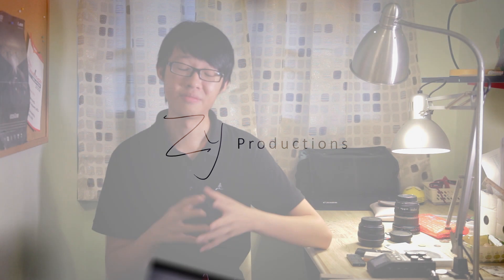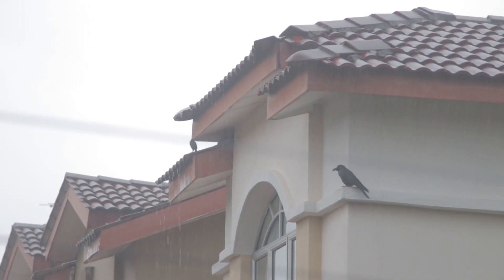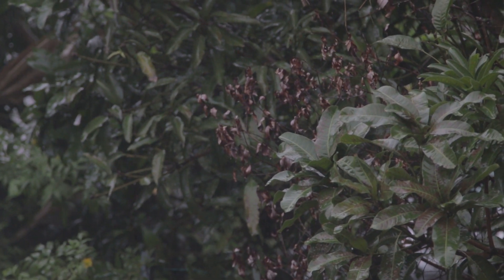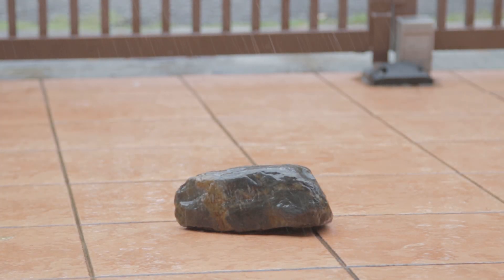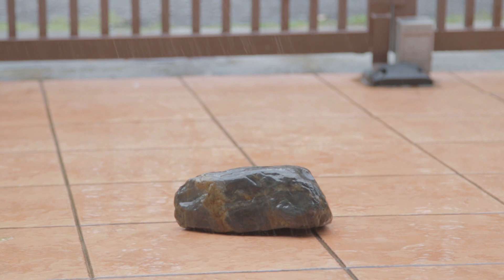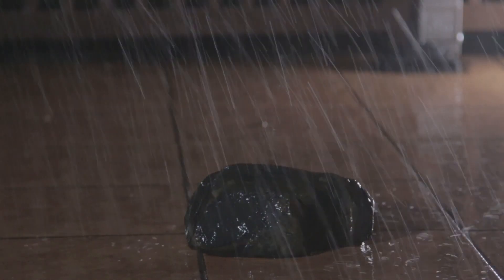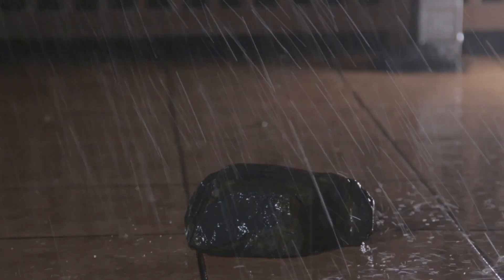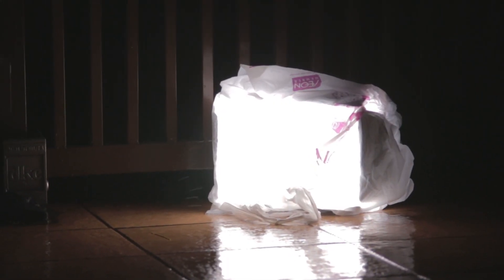The SECRET to shooting rain!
One big tip on how to take photos or videos of rain!